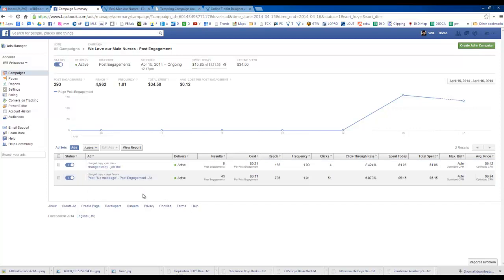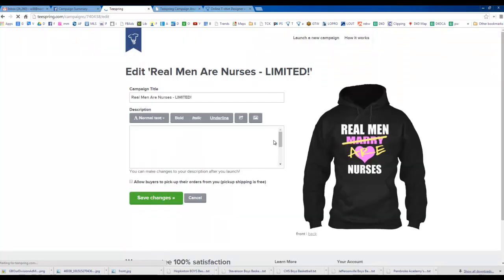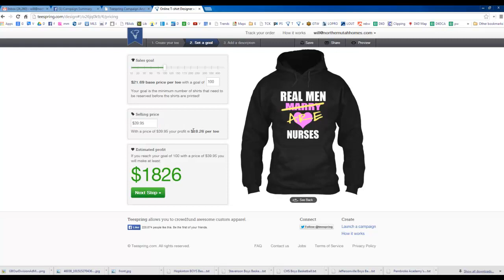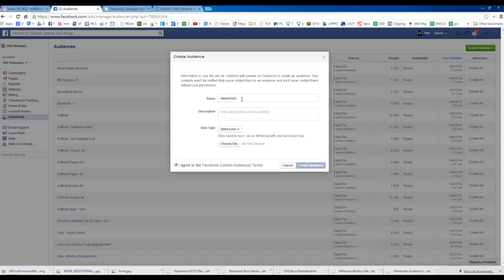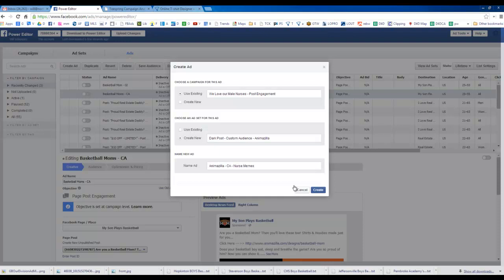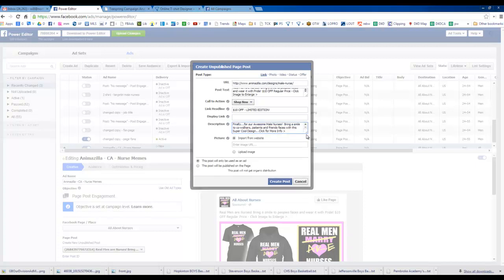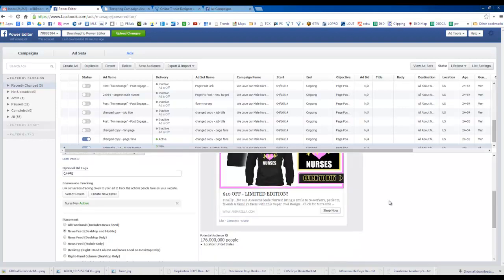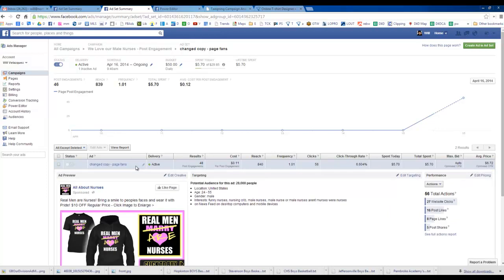7.Real Men Are Nurses Video 7